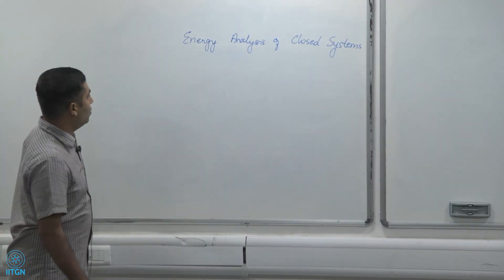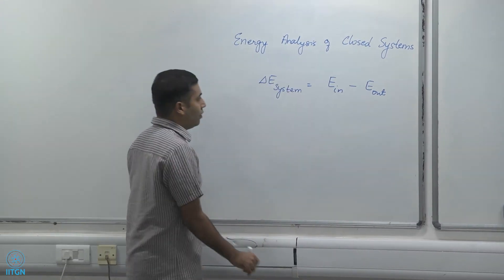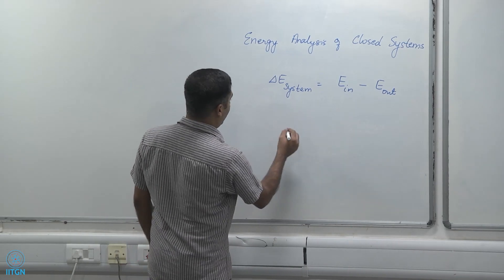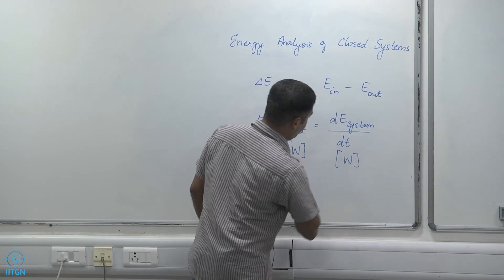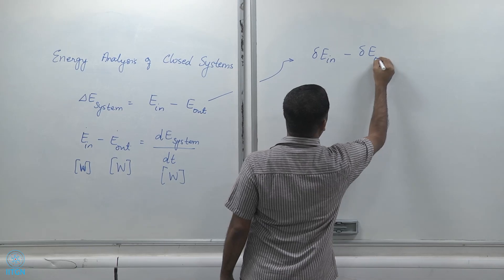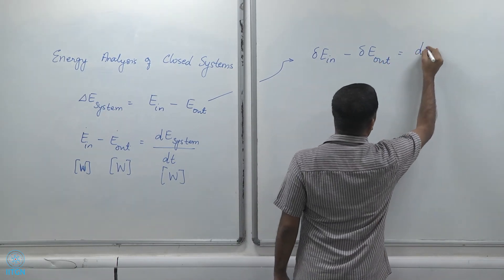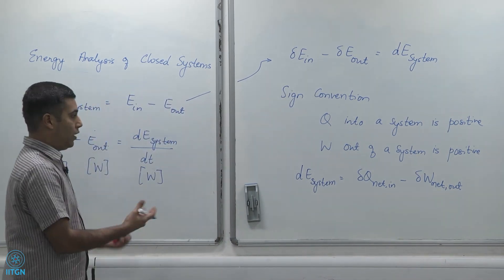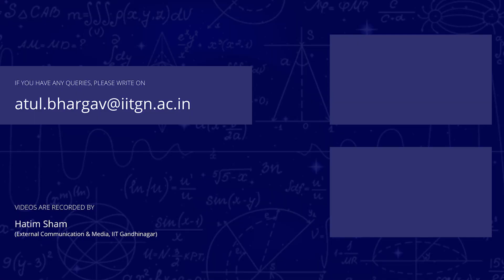4.3 | Energy analysis of closed systems | Prof Atul Bhargav | ES-211 Thermodynamics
A formal energy analysis especially for closed systems

Instructor:
Prof Atul Bhargav
Associate Professor